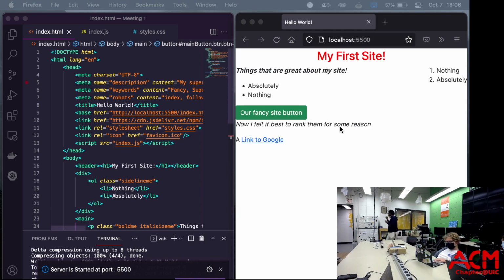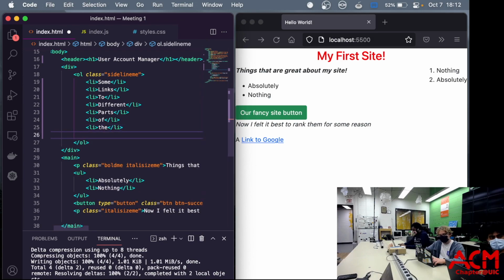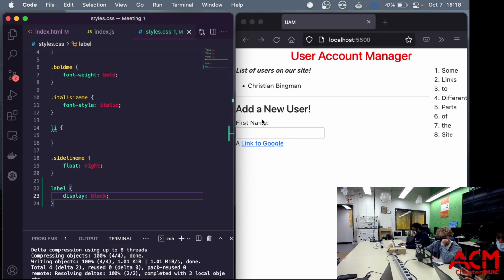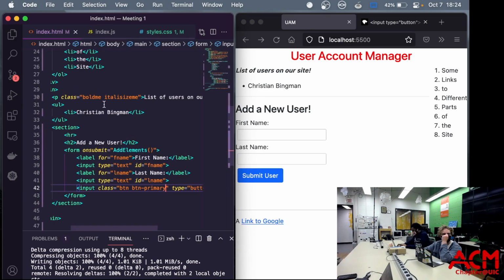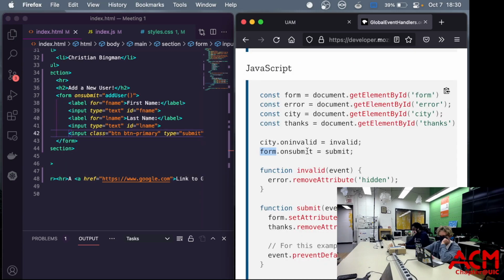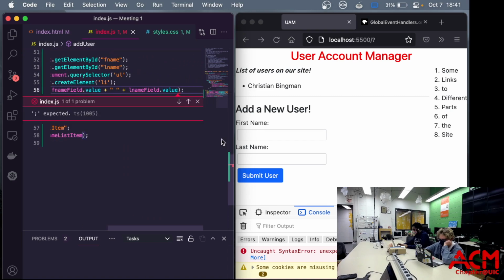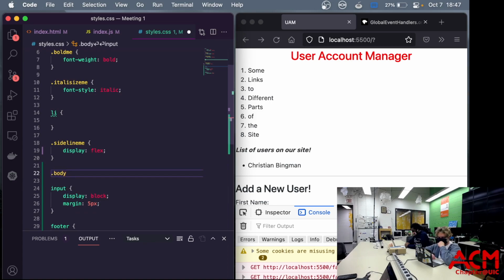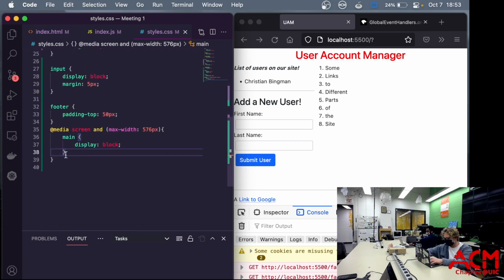Learn HTML and CSS SIG WebDev Lesson #4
Lesson 4 of our series where we expand on our HTML Forms, go deeper in CSS, and discuss Frameworks vs. Libraries!